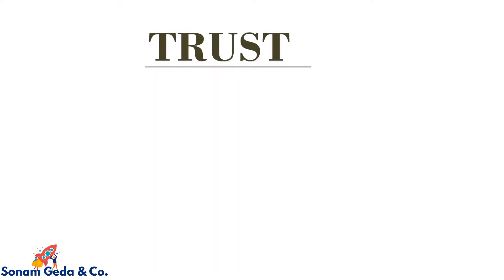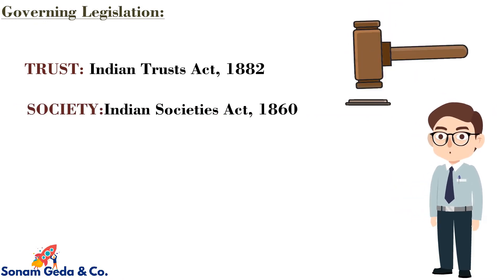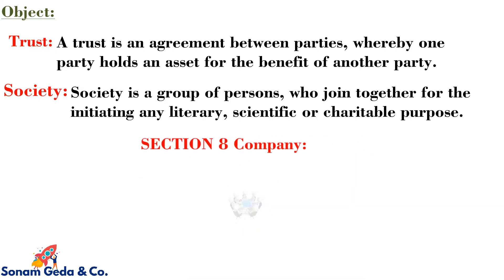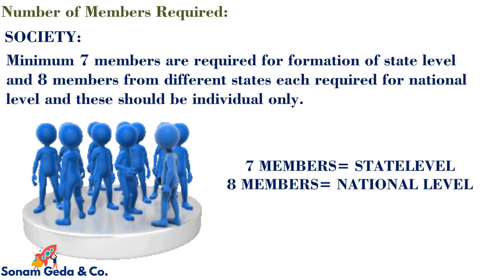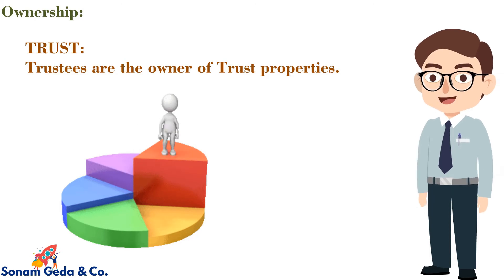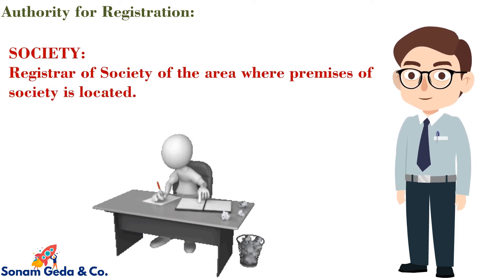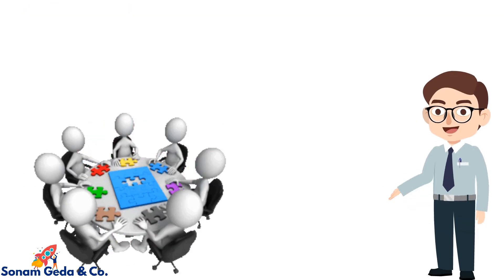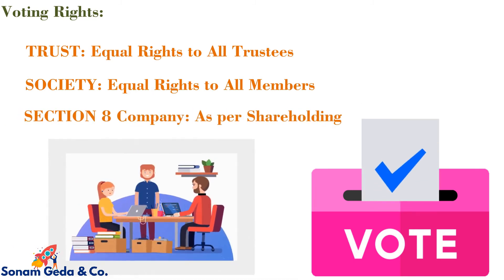comparison between Trust, society and section 8 company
Hello Everyone!
In this video, we will talk about section 8 company and comparison between trust, society, and section 8 company.
What is the section 8 company?
Section 8 Company is registered with the Ministry of corporate affairs for the charitable purpose whereas the Trust & Society Registration is governed by Registrar of state under the State Government and Section 8 Company has more benefits in comparison to trust and society.
There are three types of NGO that can be registered in form i.e. Trust, Society, and Section 8 Company.

Timestamps
Trust Society Section 8 company- 00:08
Governing Legislation- 00:36
the object of trust society- 00:38
Section 8 company- 00:59
Number of Members Required- 01:02
The basic document of trust society- 01:30
Authority of Registration- 01:57
Area of Operation- 02:12
Voting Right- 02:44

I hope you all like it. If you have any queries or suggestions.

Our team will also help you in:
• Company or LLP Registration
• GST
• Taxation Services
• Trademark & other IPR Services
• Auditing & Assurance
• Accountancy
• Corporate advisory services

______________[Thank you]_______________________